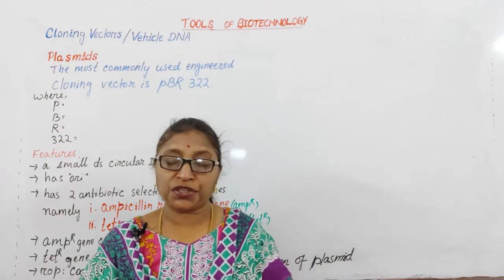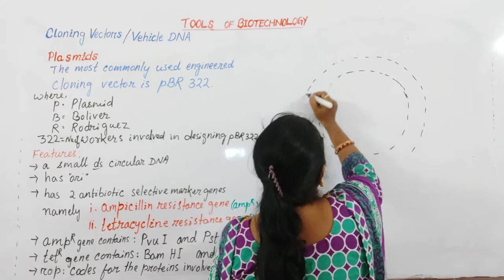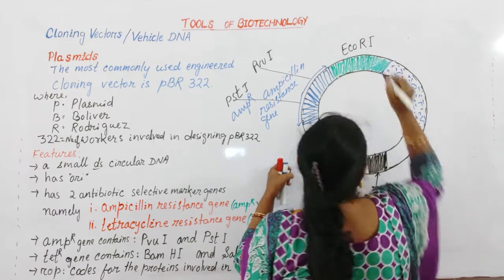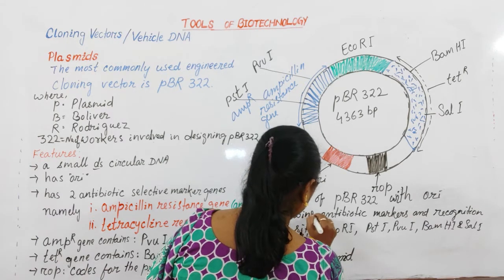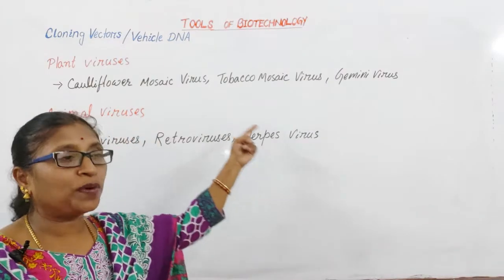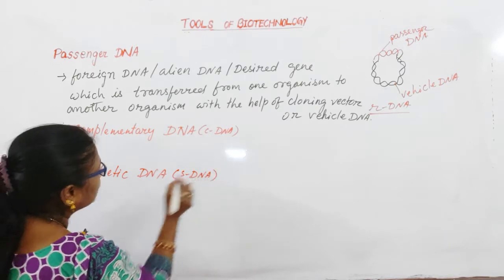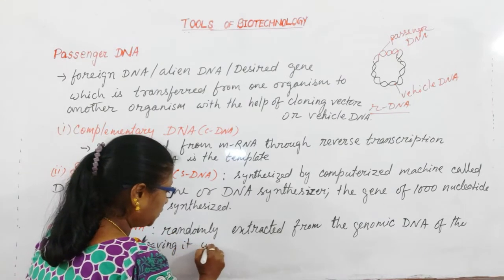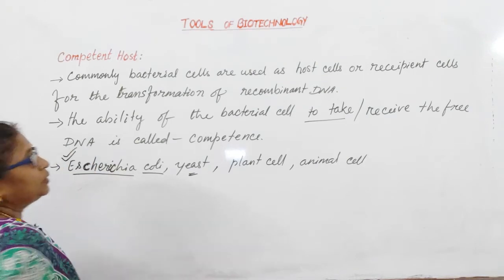Tools of Biotechnology 3